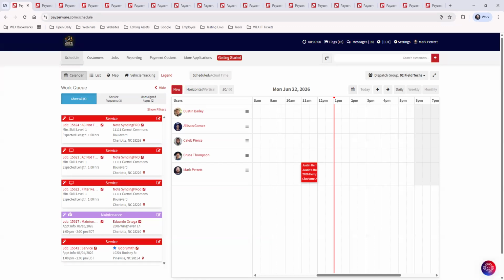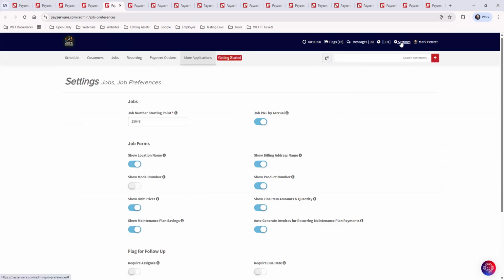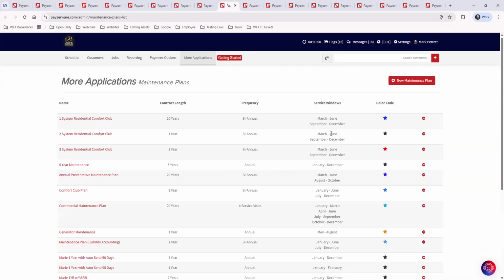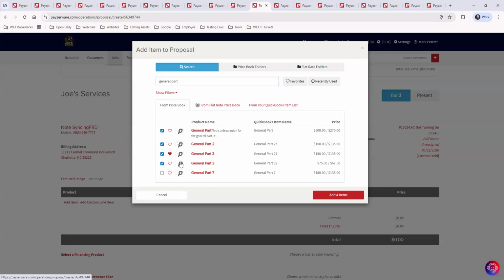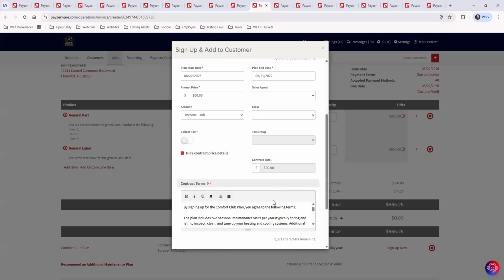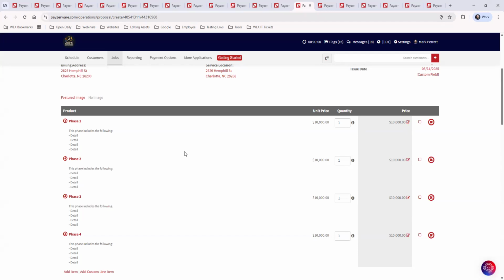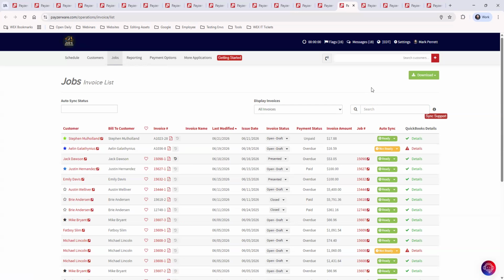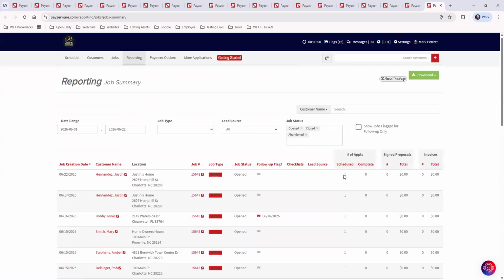Creating Invoices + Proposals | Live Webinar Recording 06-22-26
This is the live webinar recording for "Creating Invoices + Proposals" on 06-22-26.